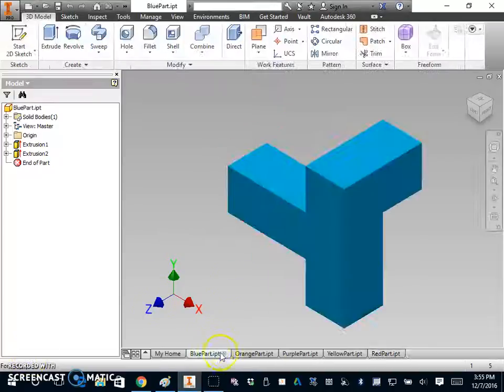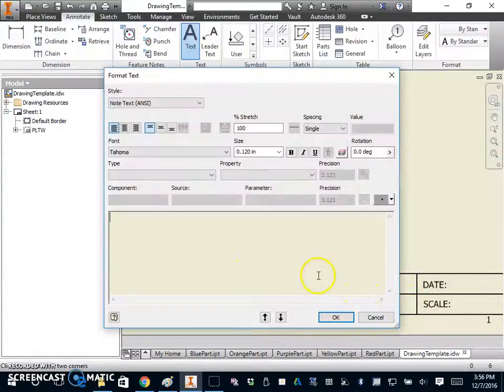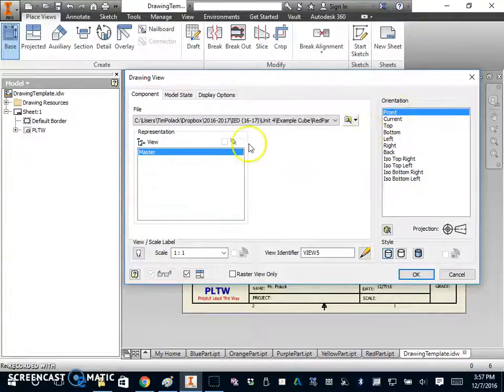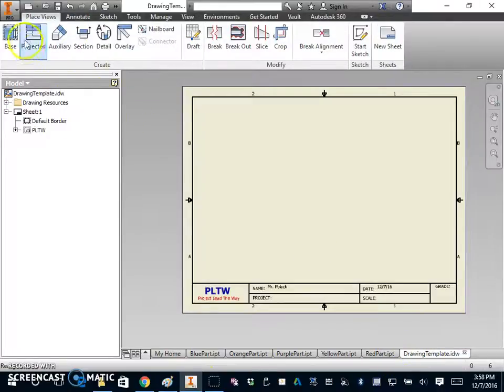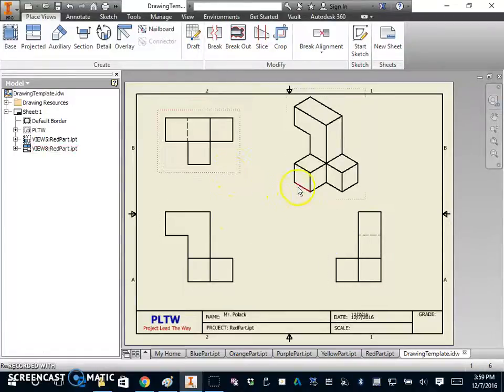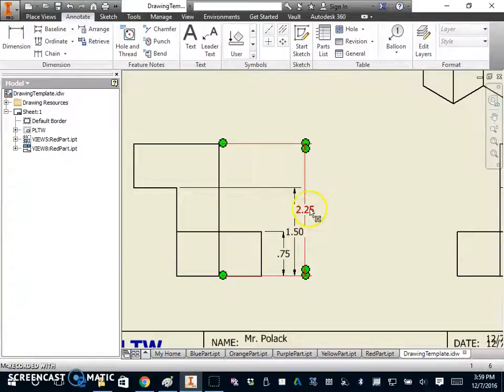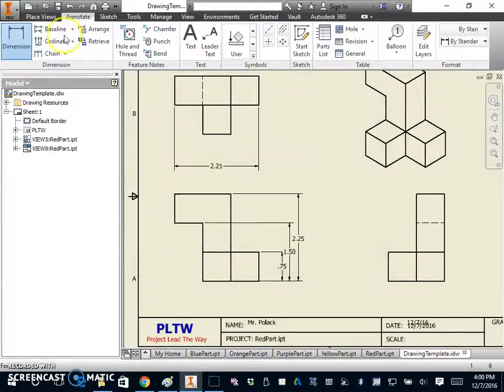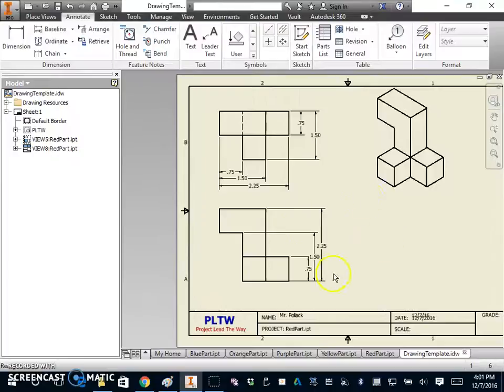Polack IED Drawing Files Tutorial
Brief explanation on how to access drawing template and create multiview technical drawings.  Screenshot each drawing and place in OneNote